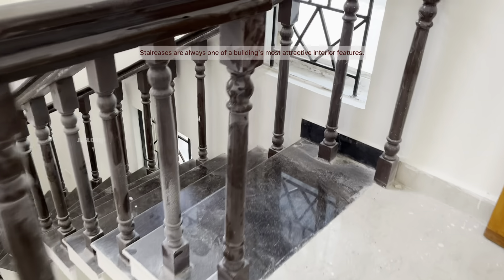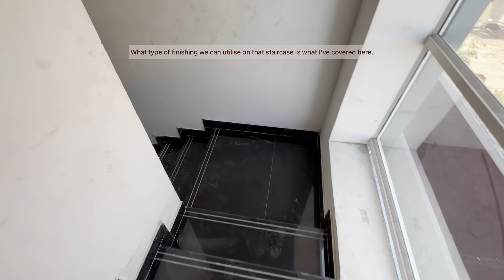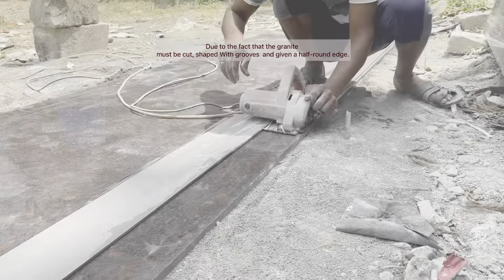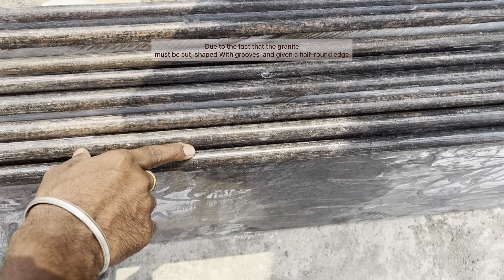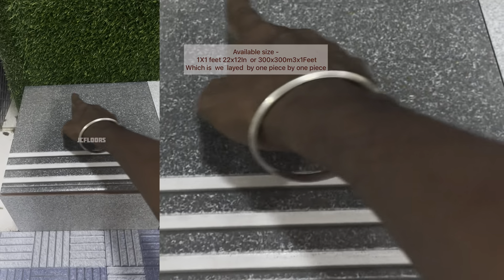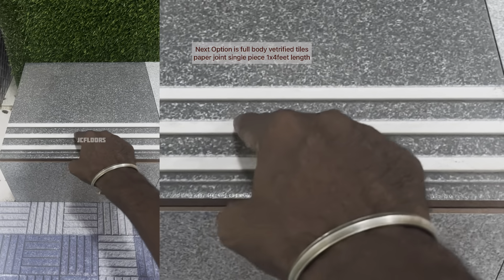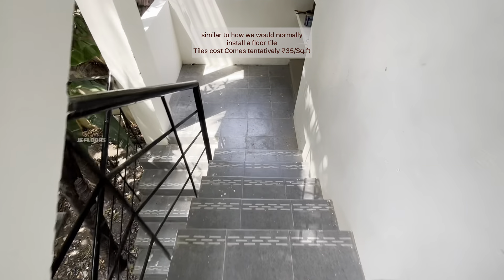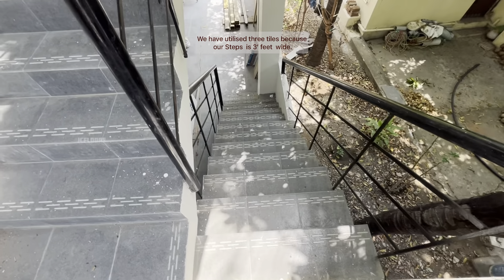Staircase steps finishing materials granite marble tiles details